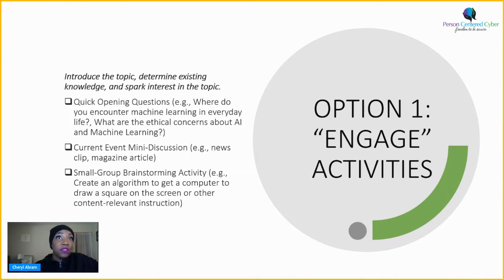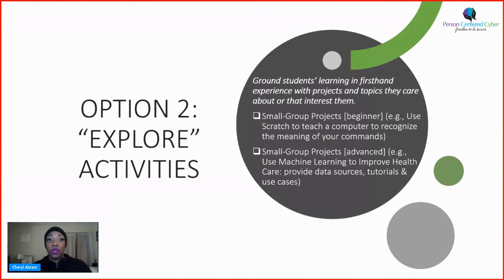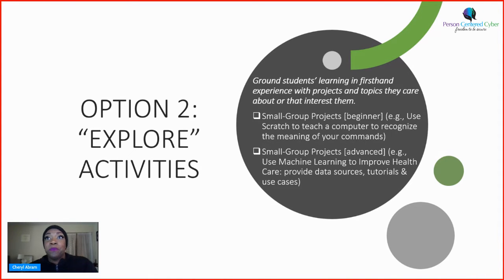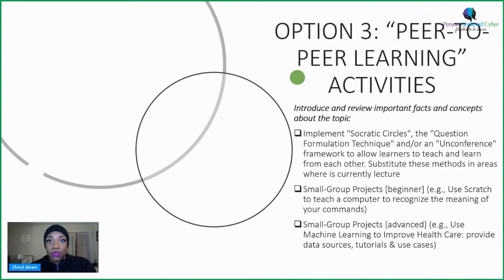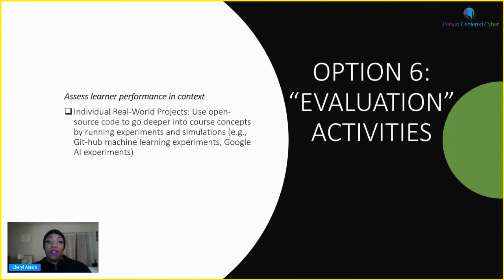Cheryl, FIX My TRAINING! Six (6) EASY Course Modification Options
I'm curious about life, excited about living and invested in being as authentic, imperfect and genuine as I can be.